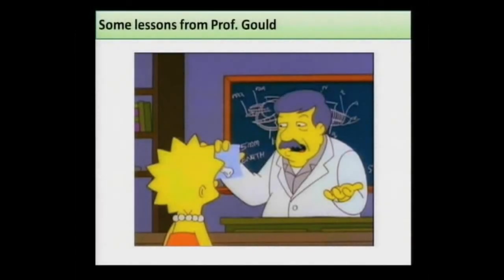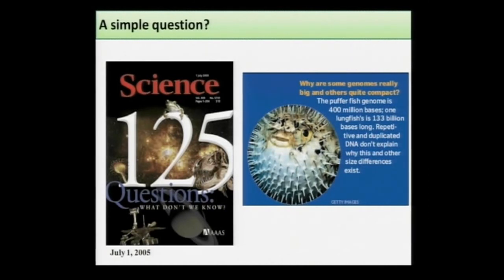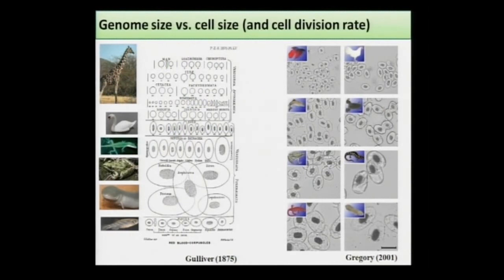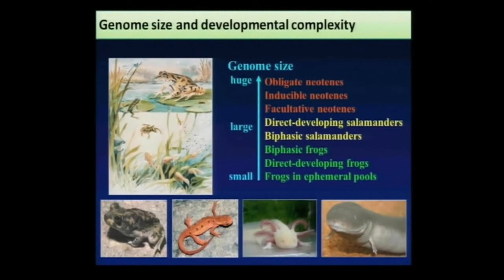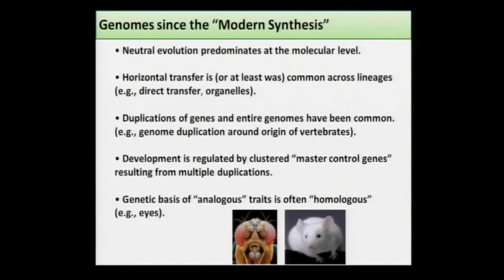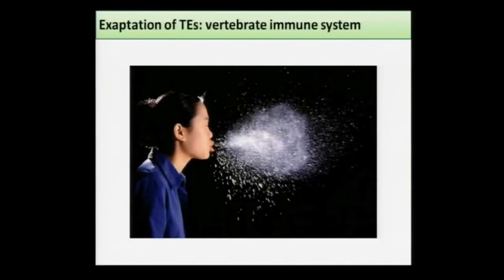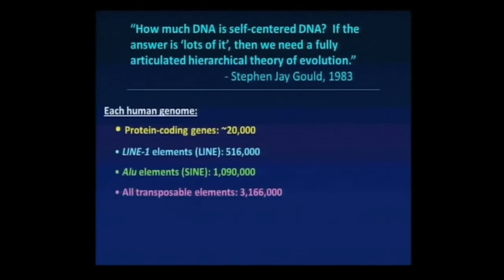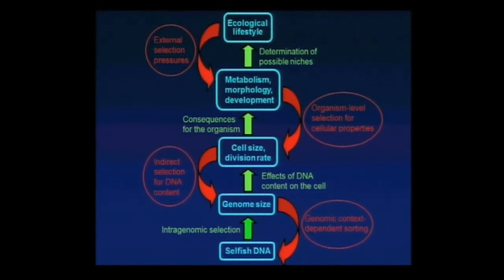T. Ryan Gregory - A Gouldian view of the genome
T. Ryan Gregory, University of Guelph
A Gouldian view of the genome

Stephen J. Gould's Legacy: Nature, History, Society

International Meeting
Organized by Istituto Veneto di Scienze, Lettere ed Arti
in collaboration with Università Ca' Foscari, Venezia

May 20, 2012 will be the tenth anniversary of Stephen Jay Gould's death. Palaeontologist at the Museum of Comparative Zoology, Harvard University, eminent evolutionary biologist, science writer, science historian and opinion maker, Gould gave us an extended and revised version of the theory of evolution, his "Darwinian pluralism", which is today an excellent frame for understanding the scientific advancements in many evolutionary fields. His anticipating intuitions about the conjunction of evolution and development, the role of ecological and biogeographical factors in speciation, the need for a multi-level interpretation of the units of selection, the interplay between functional pressures and internal constraints in processes like exaptation, are fruitful current lines of experimental research today. Even his pungent and sometimes very radical controversies against the progressive representations of evolution (especially human evolution), the pan-selectionist and gene-centered view of natural history, or the adaptationist "just-so-stories", have left their mark in contemporary biology. Gould's histories of nature were explorations in the nature of history, with wider cultural and philosophical implications, like his crucial concept of contingency. In the wonderful location of "Istituto Veneto di Scienze, Lettere ed Arti" in Venice, the town of Gould's "spandrels of San Marco", an international panel of scientists and philosophers - including Gould's closest friends and colleagues like Niles Eldredge, Elisabeth Lloyd and (in video) Richard Lewontin - will discuss his evolutionary and anthropological legacy, his idea of science as a complex rational enterprise, evolving itself and immersed in human society, his proposal for a methodology in historical sciences, and his unmistakable style of writing and argumentation, overcoming the boundaries between science, literature and art. In Gould scientific research and communication of science were two fields of inquiry strictly related by the idea that science is a high expression of human curiosity and culture.